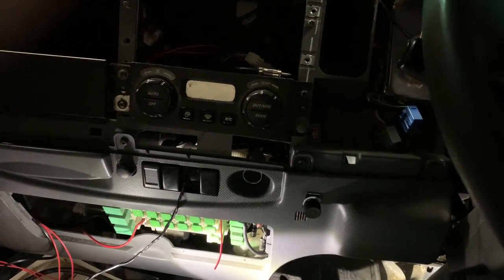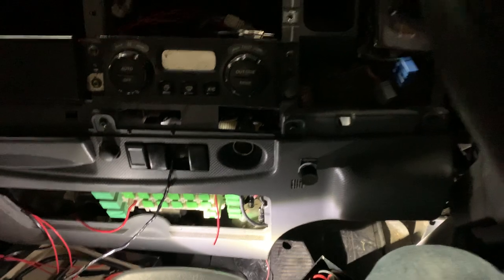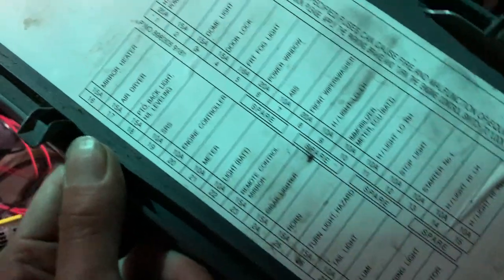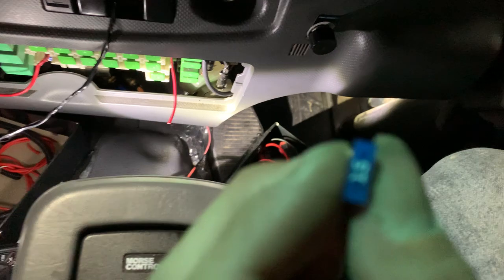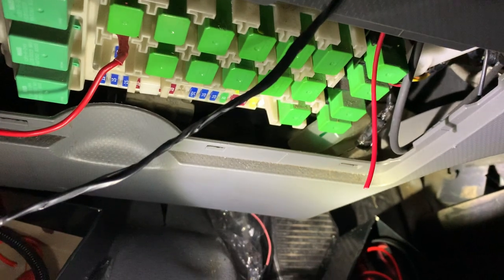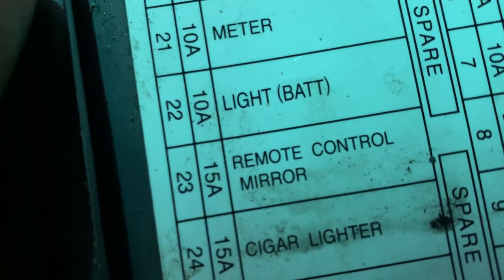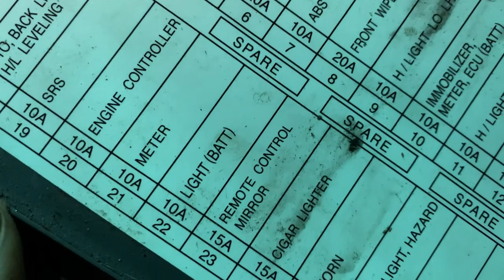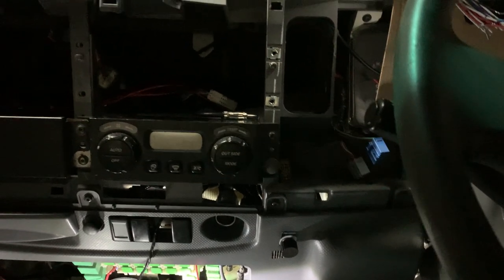Revealing: Identify location fuse blown accessories radio TRUCK ISUZU FSR 2016 (Tip 2024)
Learn how to identify location fuse blown accessories radio TRUCK ISUZU FSR 2016

This video was made based on an ISUZU FSR 2016 which belongs to the 5th Generation between 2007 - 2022. Please check carefully if the dashboard and fuse box locations in your truck are the same before trying to locate this fuse